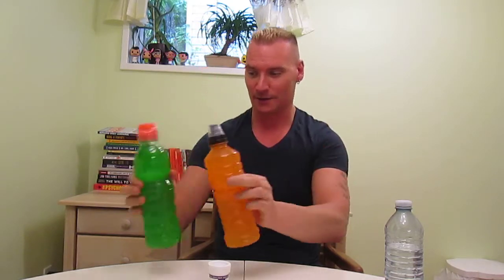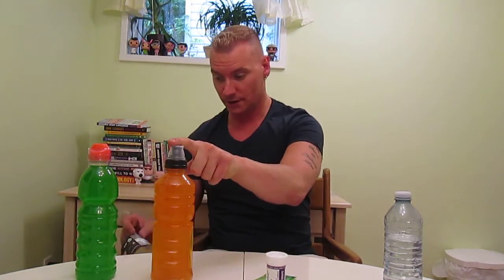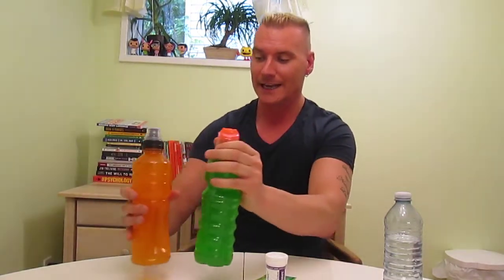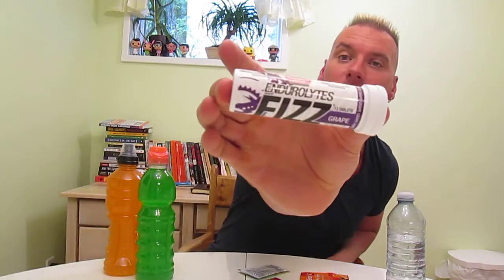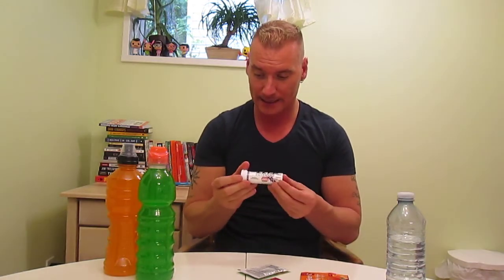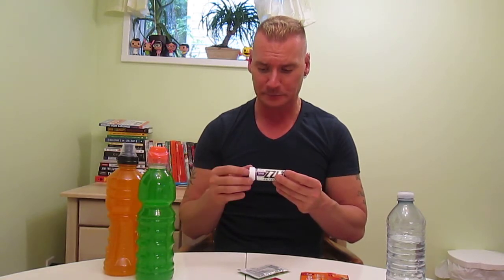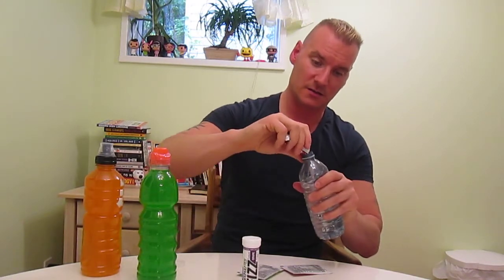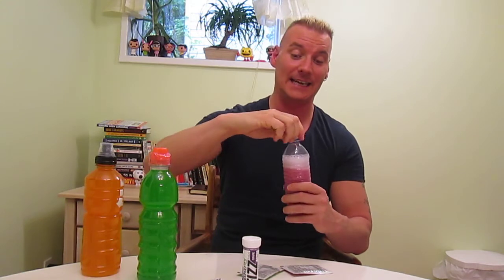Sports Drink versus Electrolyte Mix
Electrolyte Supplements VS Sports Drinks
Popular sport drinks are seen all over gyms and soccer fields in the hands of adults, teens and even kids.  Did you know that there's an alternative?  Check out this video that hows my "versus" against electrolyte supplements.